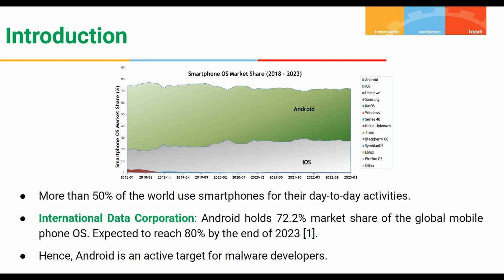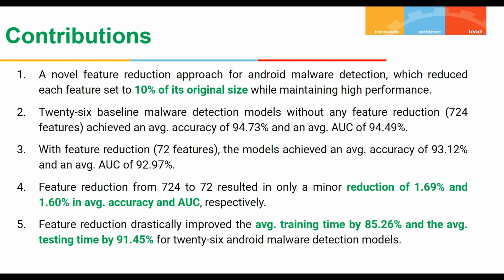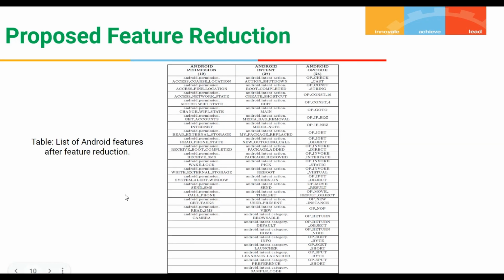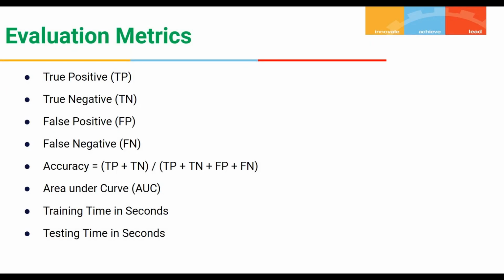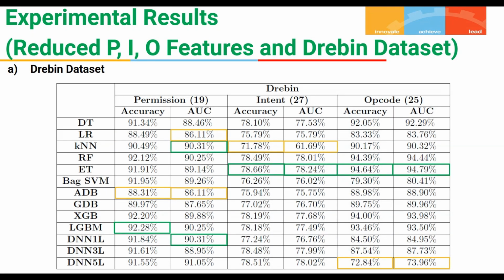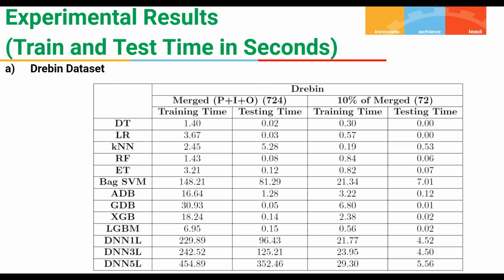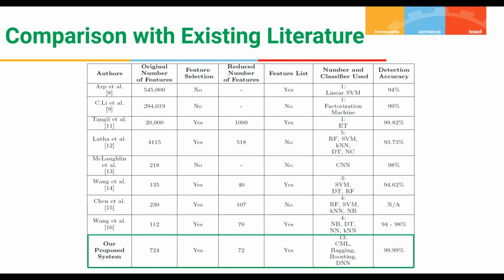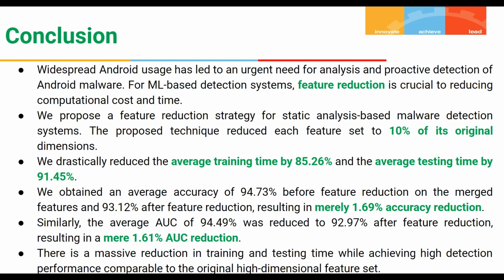MalEfficient10% A Novel Feature Reduction Approach for Android Malware Detection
Author: Hemant Rathore